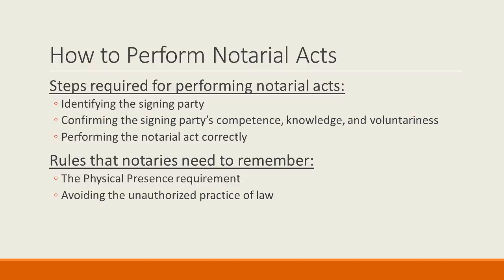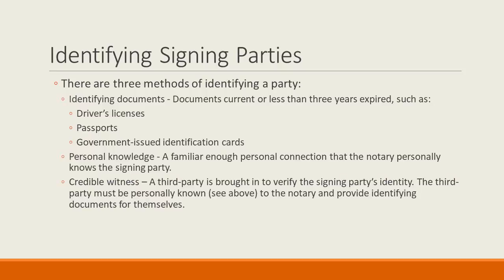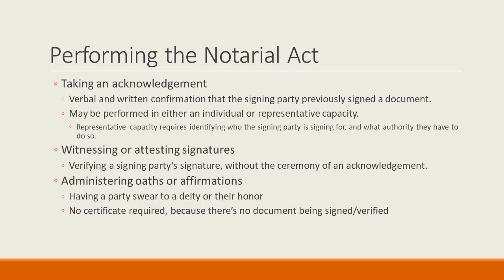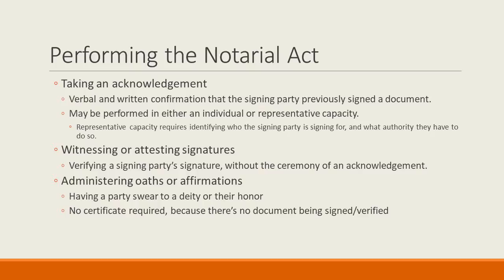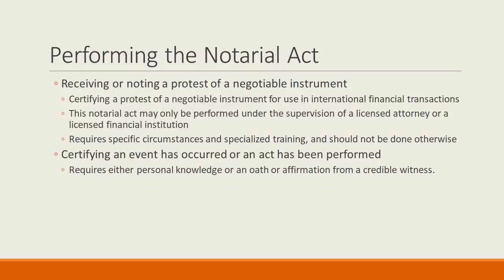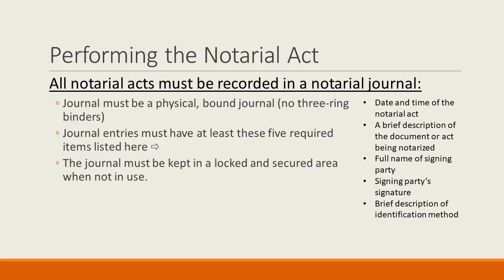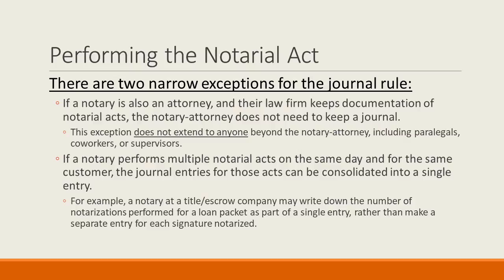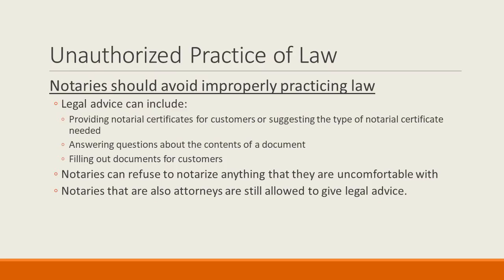How to perform notarial acts